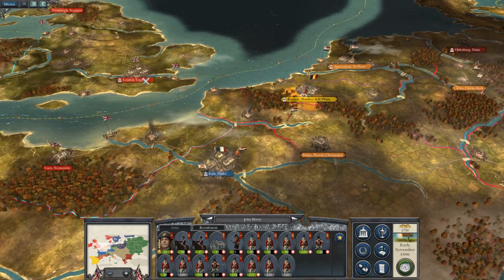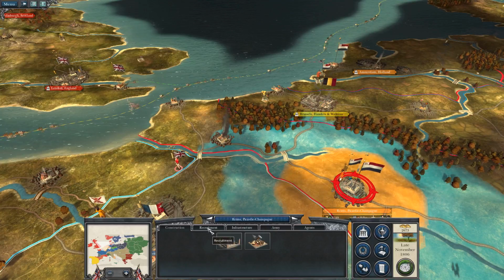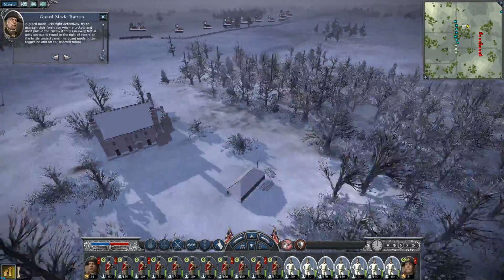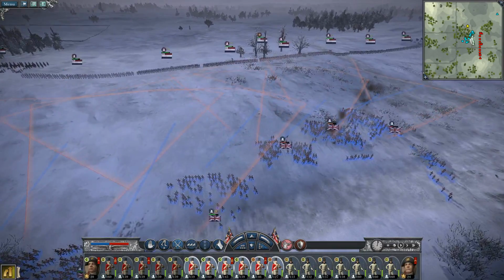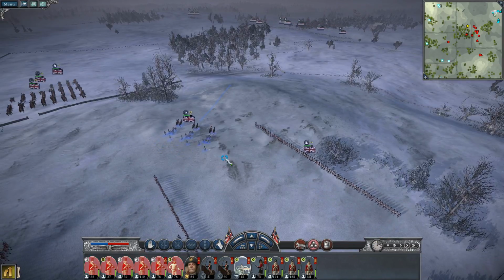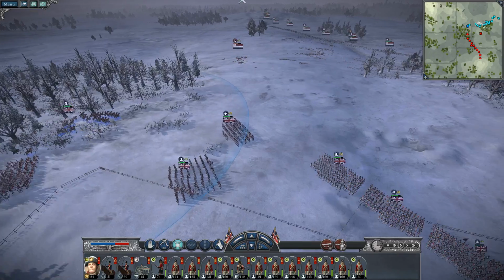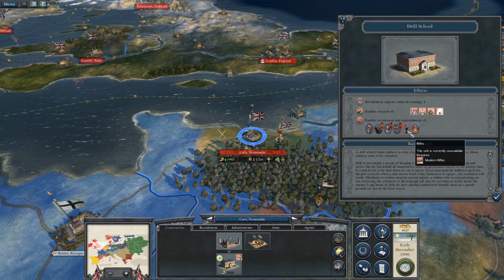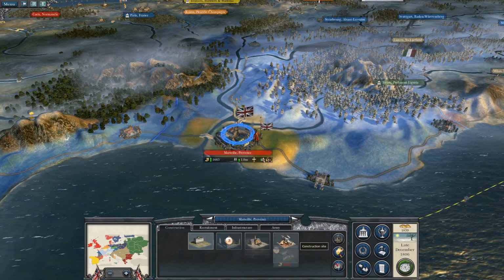Caen stop the Batavians | British Campaign | Napoleon: Total War #11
#11 of my  Great Britain Napoleon: Total War Let's play

Batavians come knocking on the gates of Caen!

About page:

Follow Kieran at

Kieran - Kieraproskills - Street Divisions